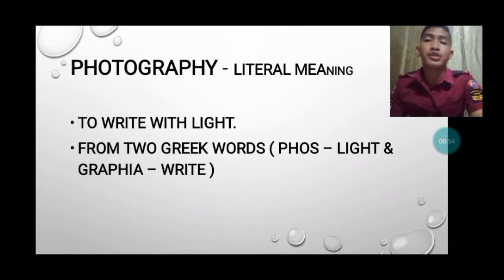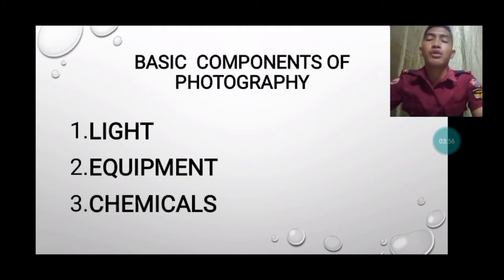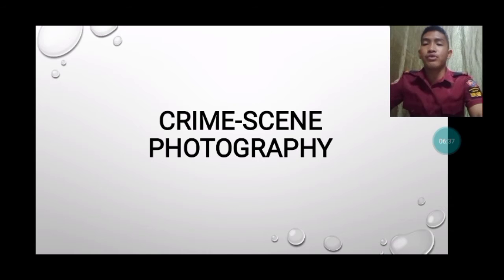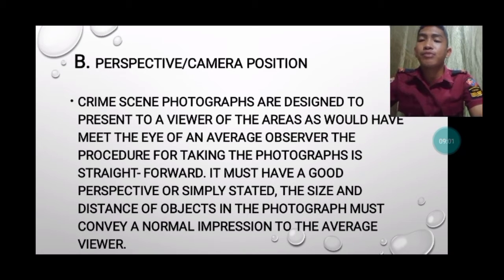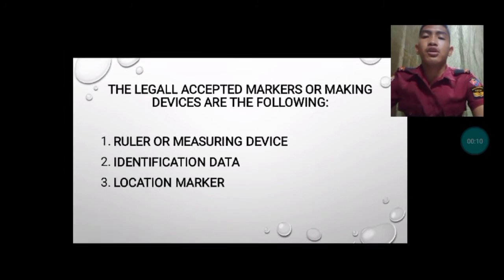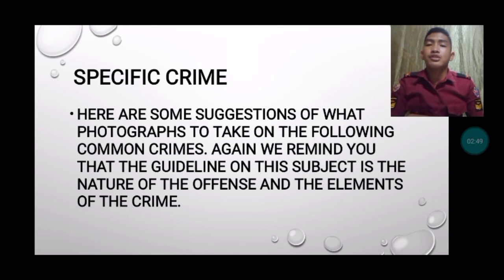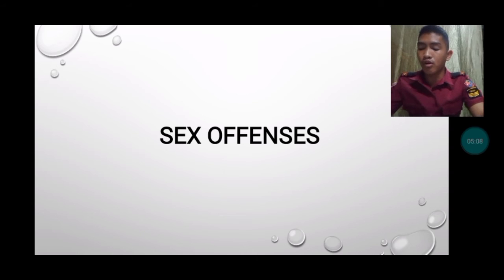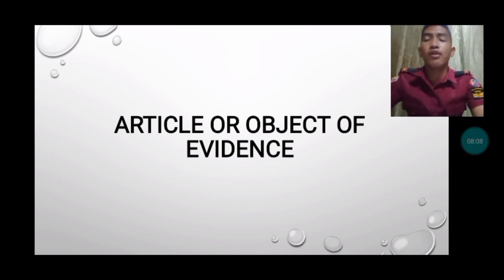FORENSIC PHOTOGRAPHY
CHAPTER 6 :

APPLICATION OF PHOTOGRAPHY IN POLICE  WORK